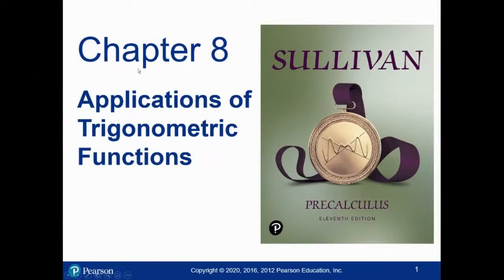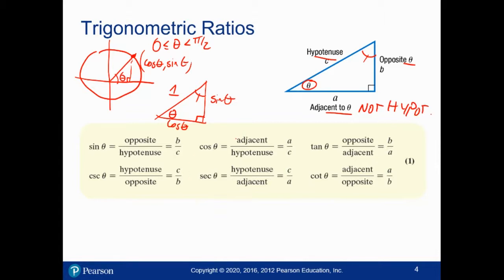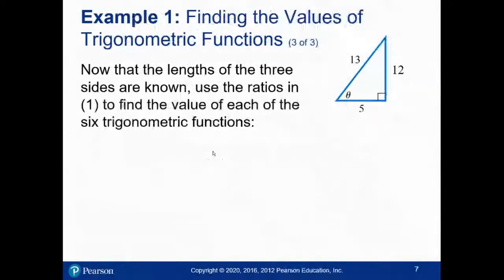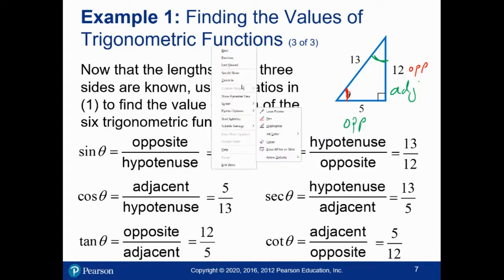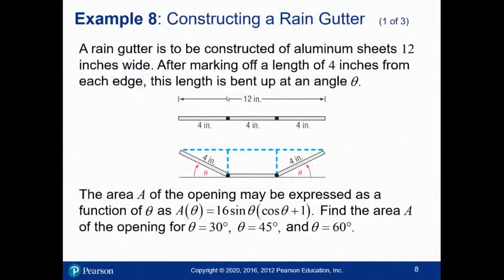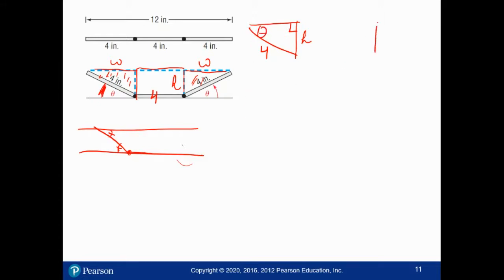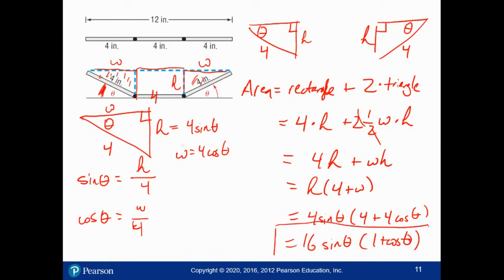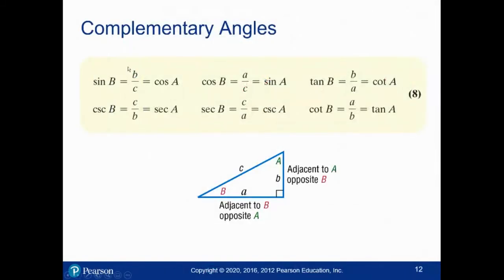MA2090 Precalculus Chapter 8 Section 1 Part 1/3